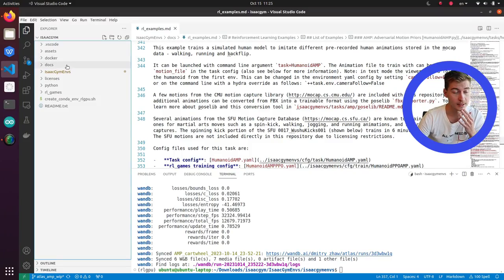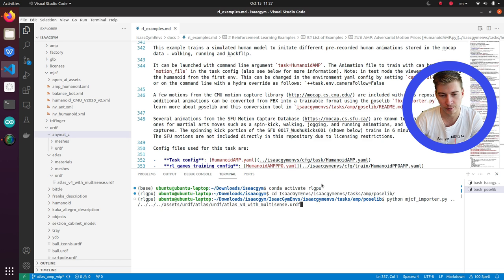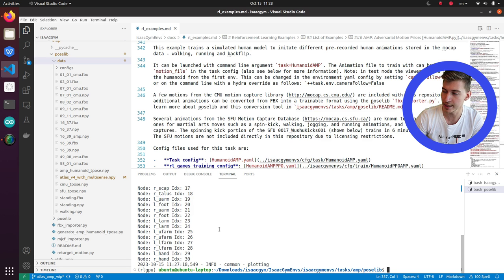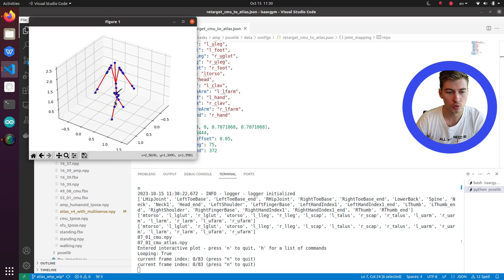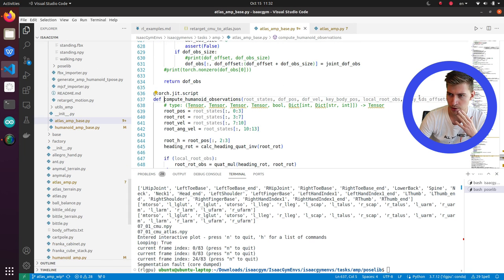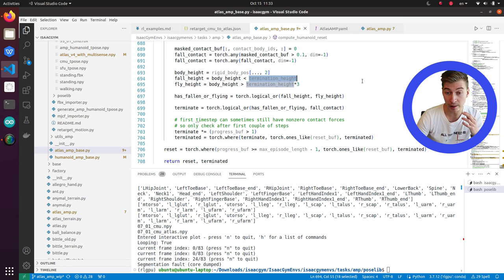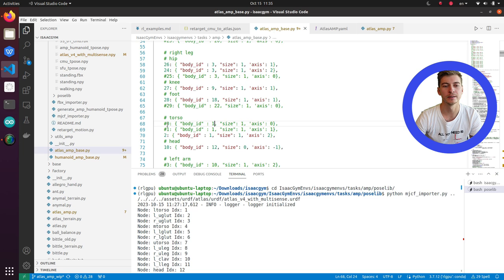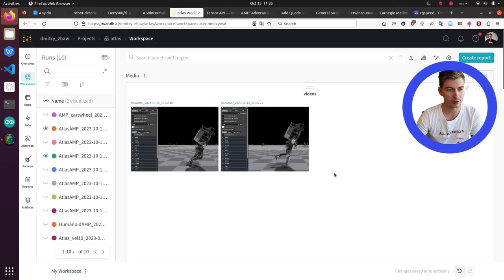Bringing Robots to Life: Hands-On Coding Tutorial on Motion Imitation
How did they teach Boston Dynamics Atlas to do the backflip? Watch this step-by-step explanation of AMP (Adversarial Motion Priors) motion imitation code example from Nvidia Isaac Gym repository, with me elaborating on difficult-to-understand parts of code and then try it out yourself, either with Atlas, Humanoid or your own robot!

While I do not have exact information on how Boston Dynamics Atlas works, it is a good educated guess :)

Will likely merge to main branch with time.